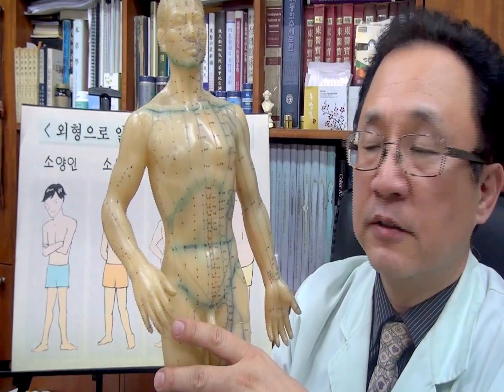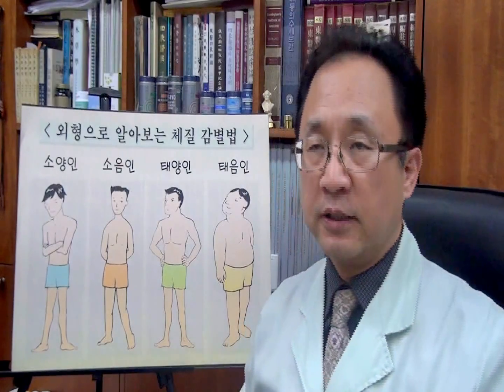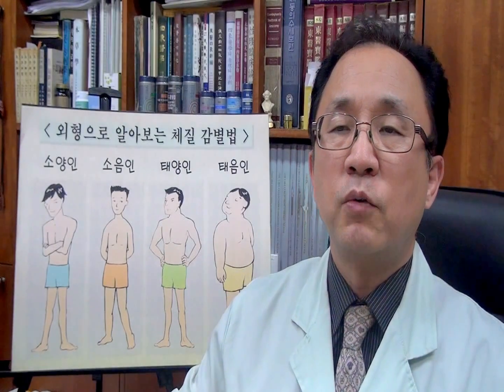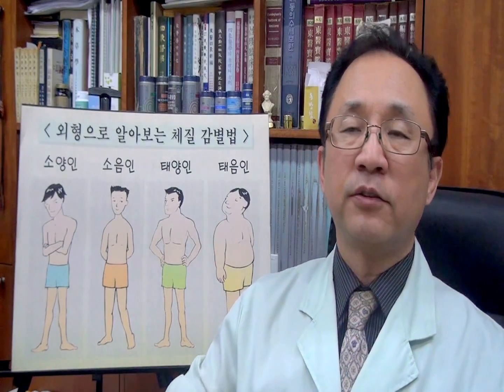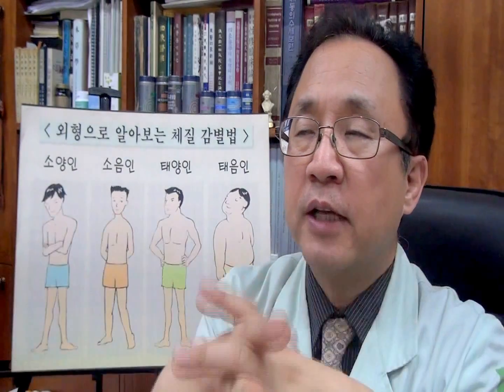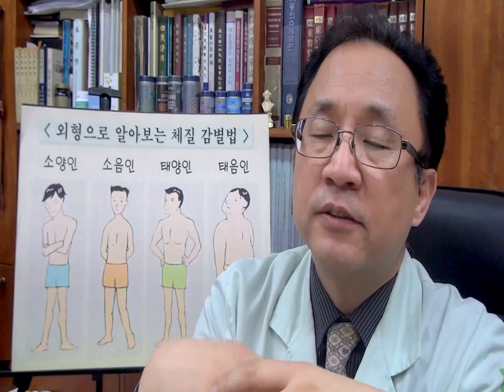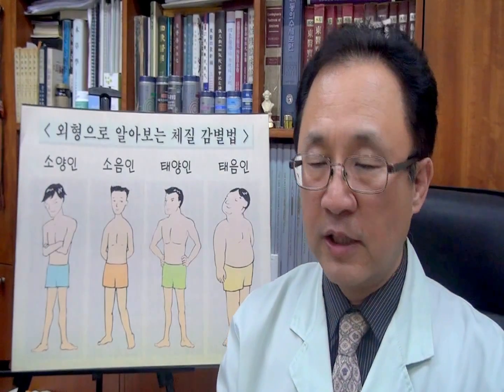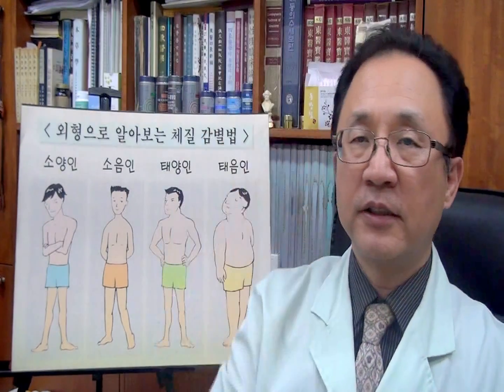Soyangin, Sasang Constitution Medicine, Dr. Kim's Wooreedul constitution body health Broadcasting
This typed person is very creative and makes many new ideas, incorruptible, passionate and also honest. The type has a strong service mind for others, so passionate about other people’s matters, and shows honest emotional expressions. However, people in this type tend to proceed many things at the same time and do not finalize them properly. And also, the type tends to avoid personal or family matters, and shows off oneself to others.

우리들체질체형방송에서는 우리들한의원의 디스크, 체형교정, 사상체질, 다이어트, 약선음식, 통증, 자세교정, 바른자세, 비만, 부분비만, 안면비만, 복부, 상체, 하체비만, 자동차보험, 교통사고후유증 등에 대한 내용을 방송해 드립니다.